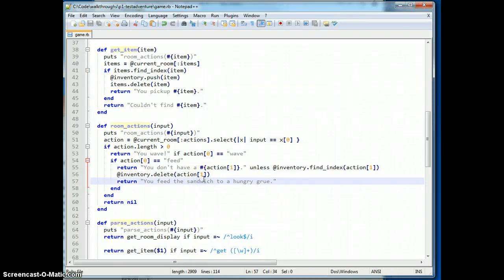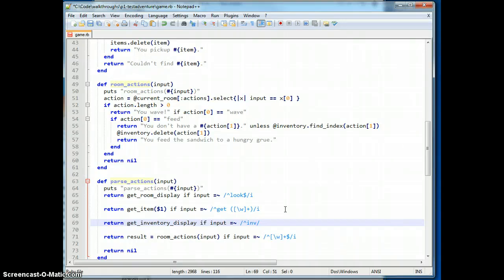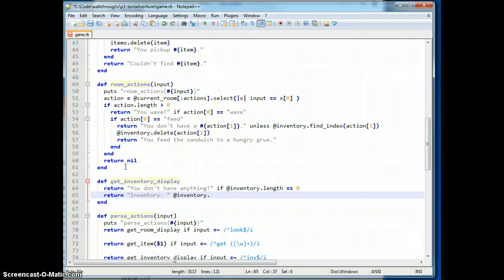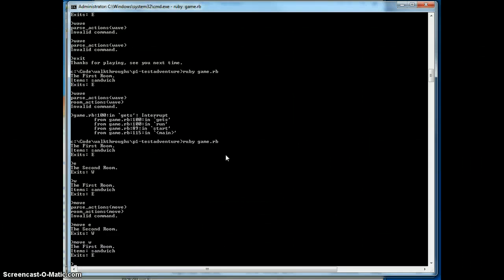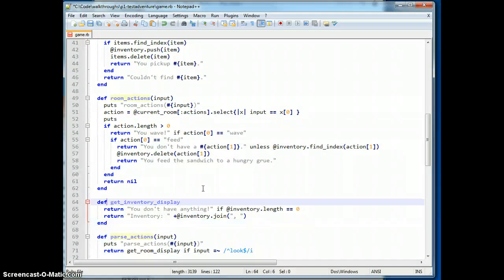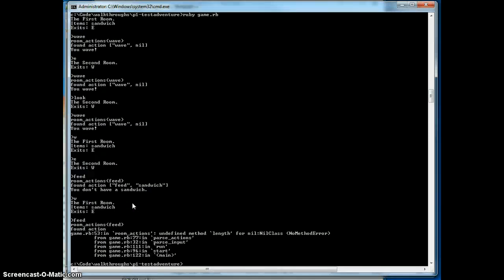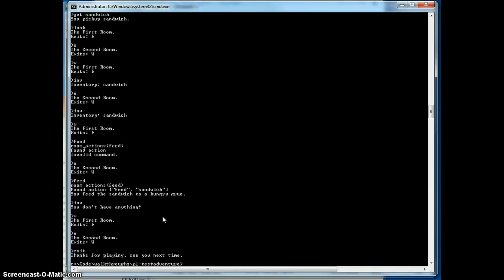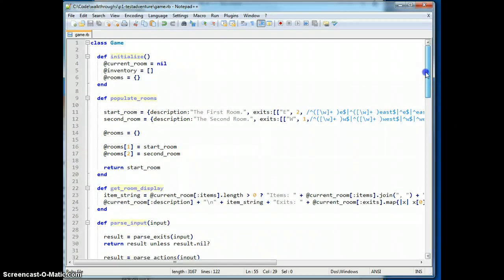Text Adventure - Tutorial 7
The seventh and final part of a multipart walkthrough where I stream of consciousness write a program. comments are welcome.